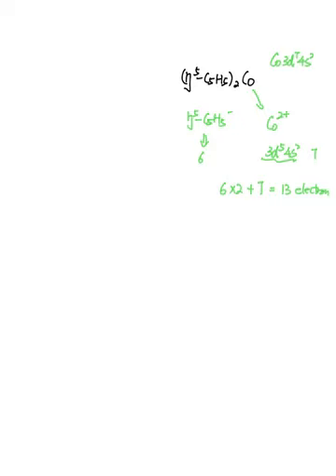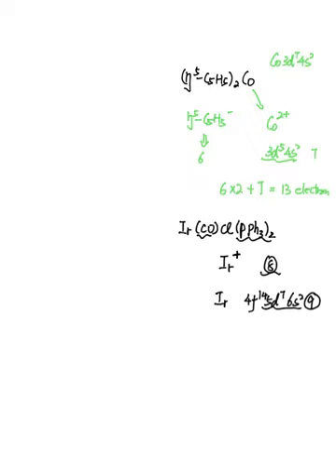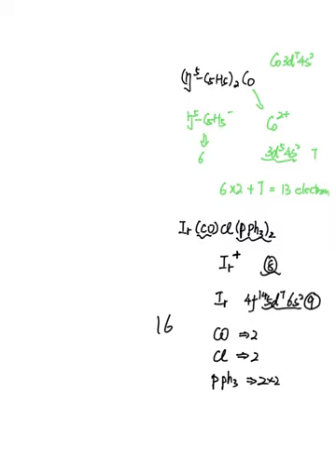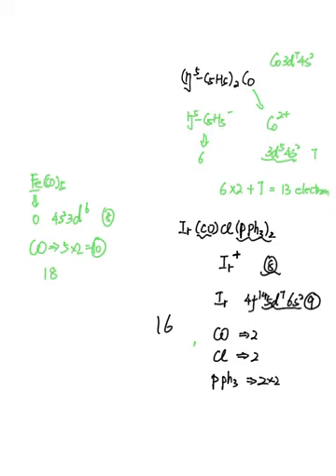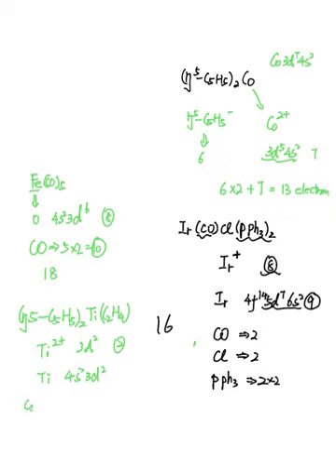Calculate the number of valence electrons in the following complexes Î·5 C5H52Co; IrCOClPPh32; FeCO5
Calculate the number of valence electrons in the following complexes [(Î·5-C5H5)2Co]; [Ir(CO)Cl(PPh3)2]; [Fe(CO)5]; [(Î·5-C5H5)2Ti(C2H4)];